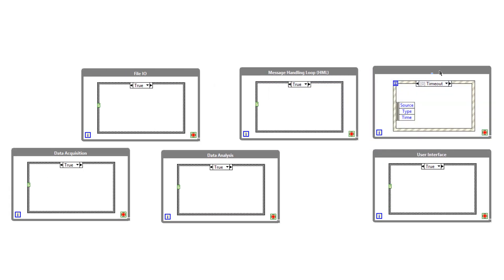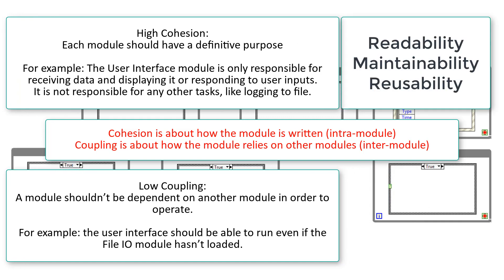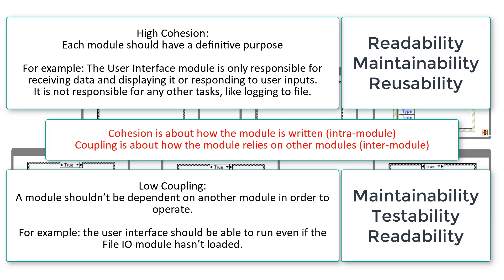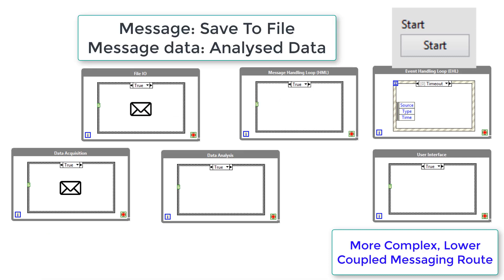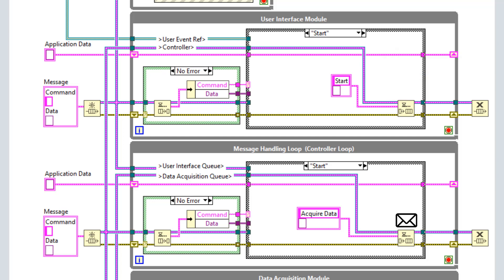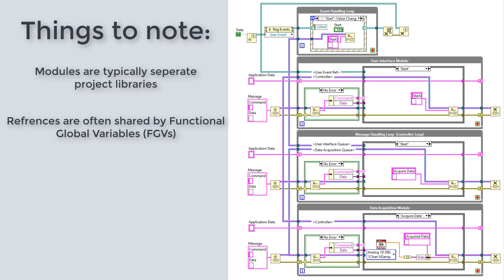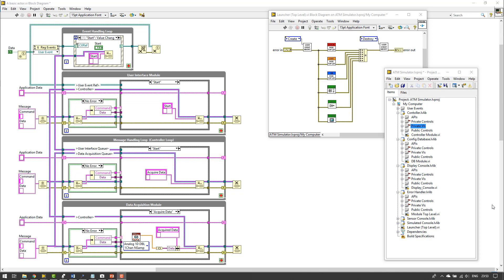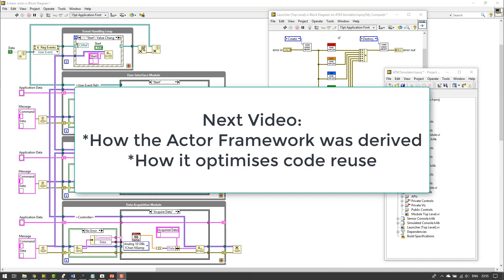1. Recap of Modular Applications in LabVIEW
An introduction to the Actor Oriented Design series.
As a warm up to Actor Oriented Design / Actor Framework, in this video I go through a quick recap of modular software design in LabVIEW based on the Queued Message Handler (QMH) and outline some of the issues with using the QMH.

Tom McQuillan